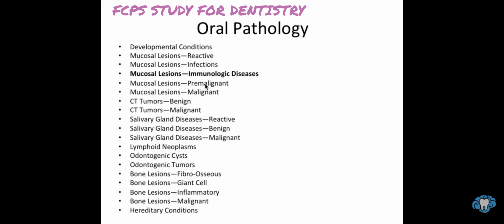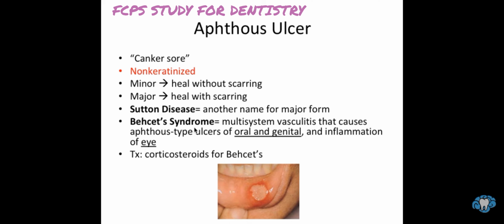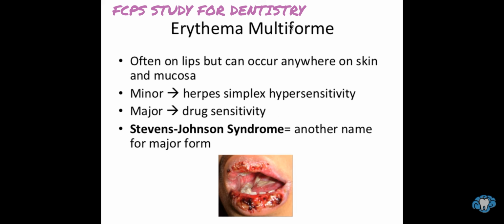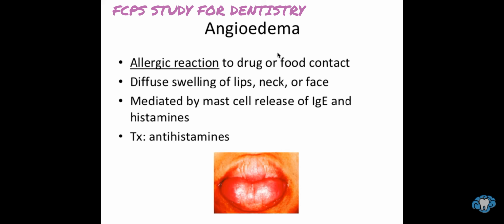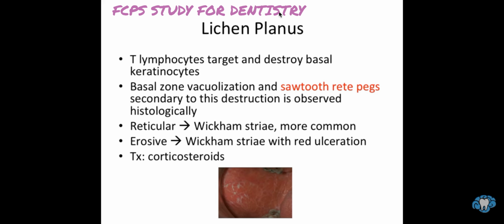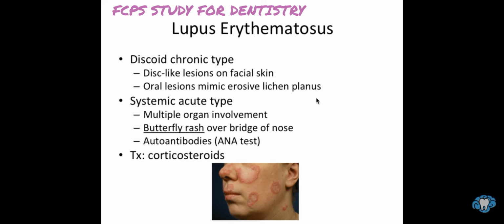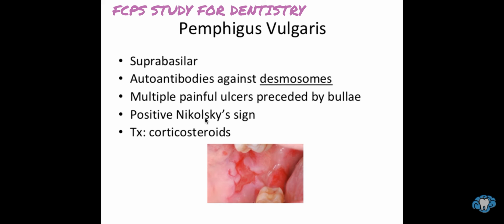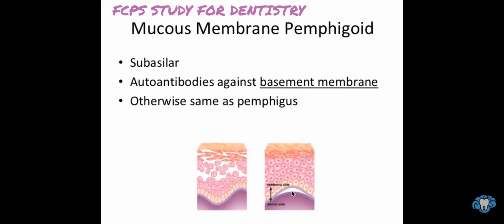ORAL PATHOLOGY PART 4//mucosal immunologic diseases